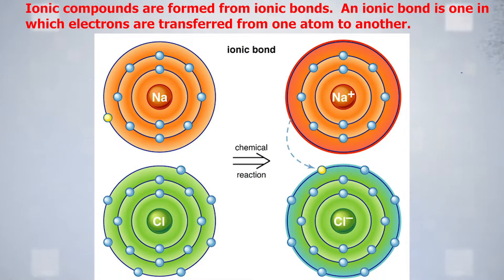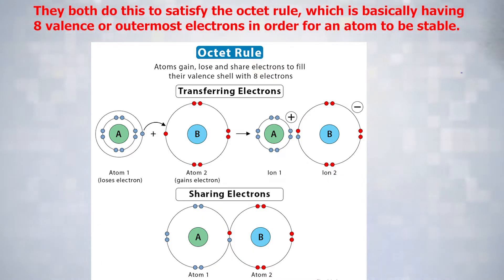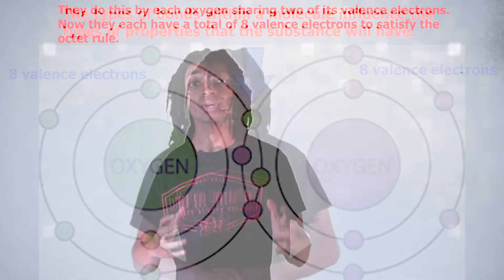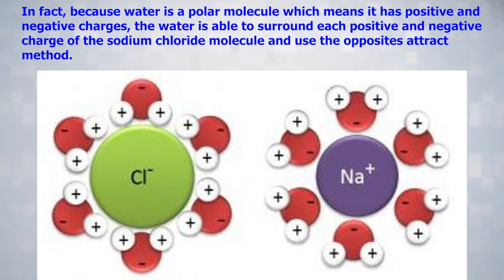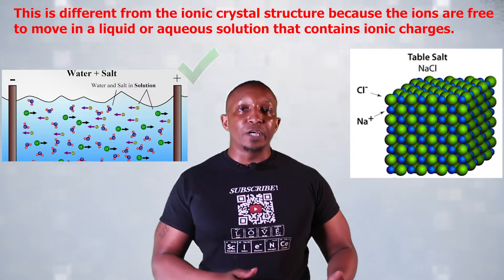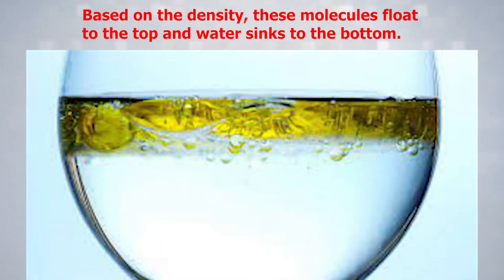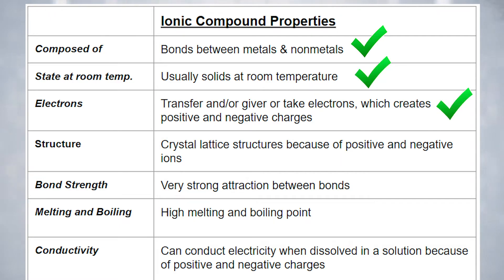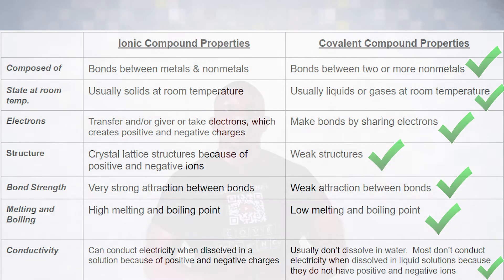What are the differences between Ionic and Covalent Compounds?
In today's video we go over the types of bonds that ionic and covalent compounds make and the properties of each.